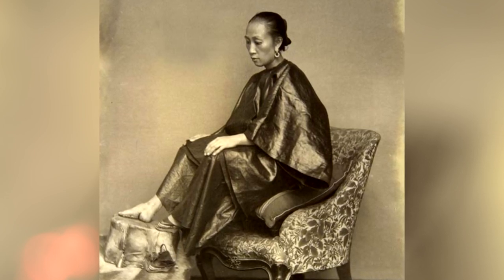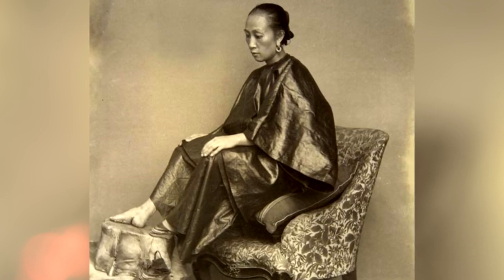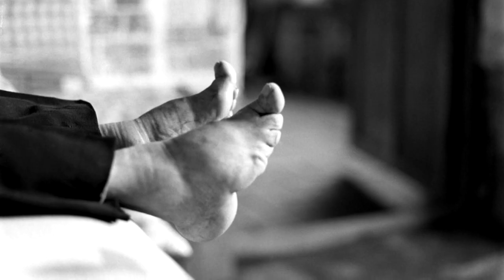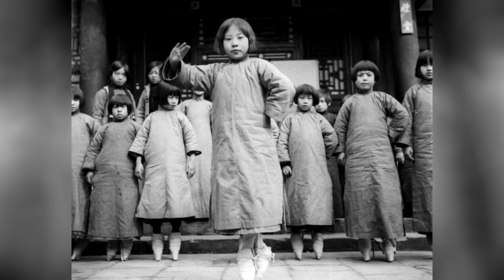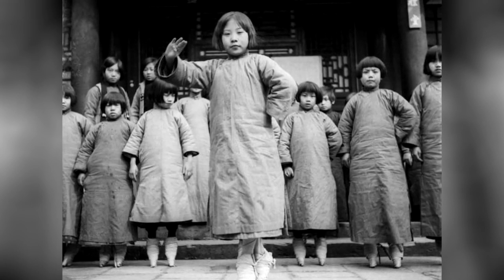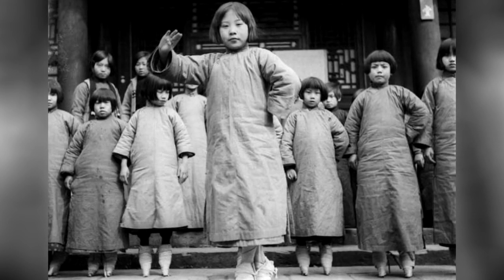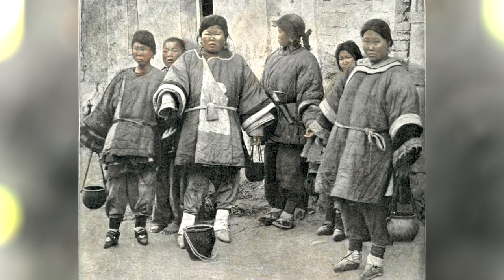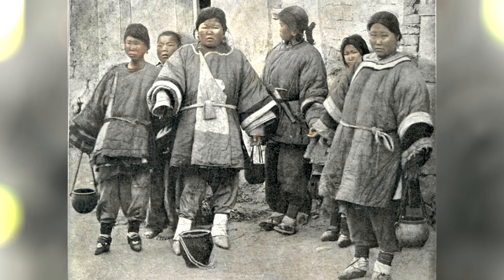Foot Binding in China: The Terrible and Banned Practice to achieve a Questionable Beauty-Lotus Shoes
Foot Binding in China: The Terrible and Banned Practice to achieve a Questionable Beauty (Lotus Shoes) - See U in History